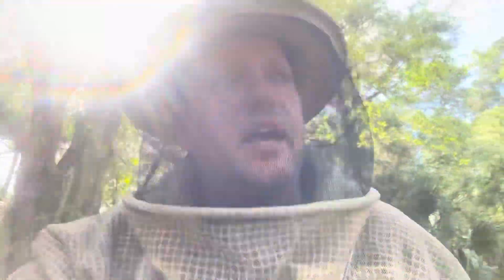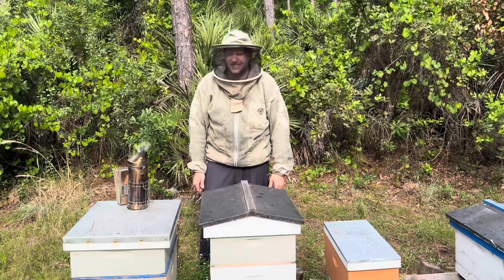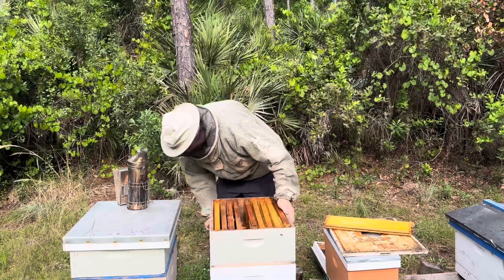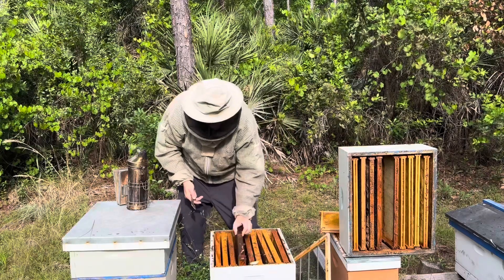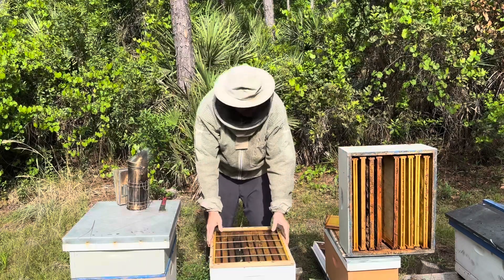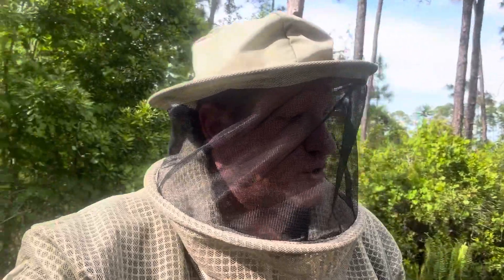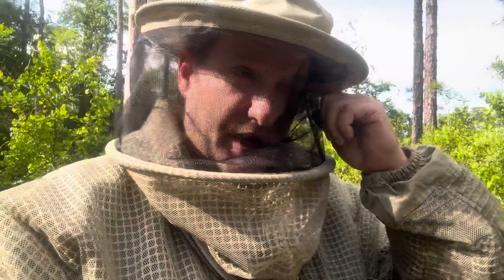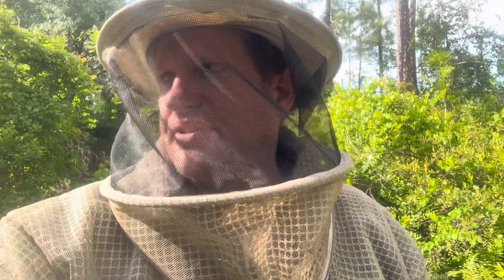Well!!!!……Lost another hive…… Great 🫤